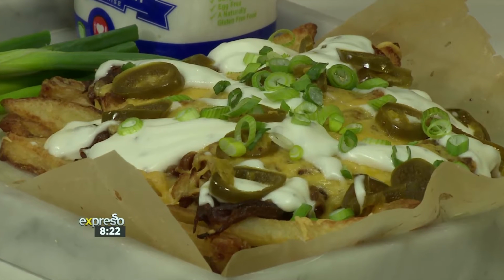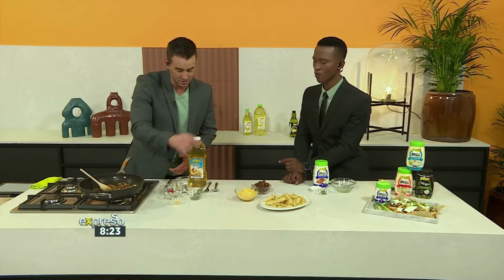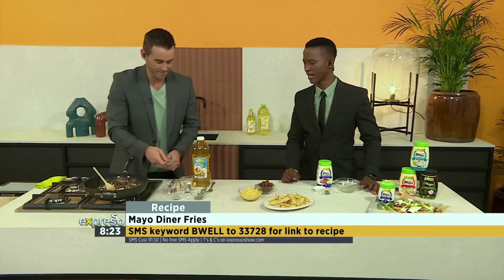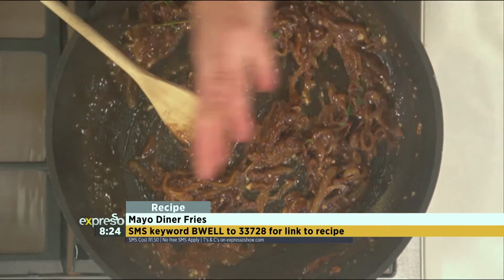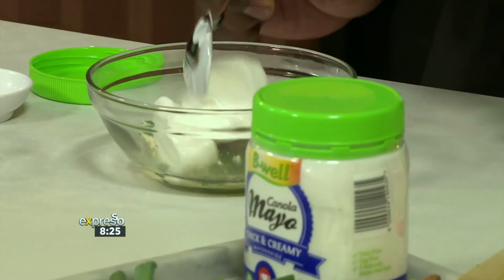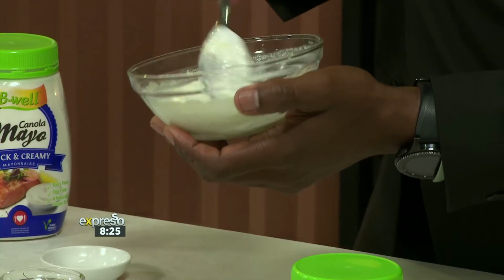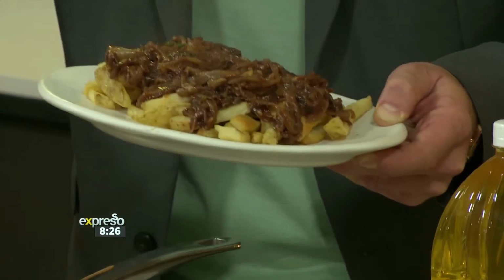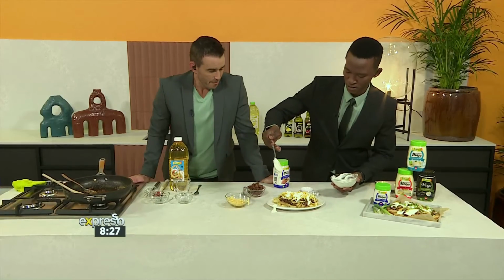B-Well Mayo Diner Fries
It’s time to get on board the gravy train with these awesome B-Well Mayo Dinner Fries.